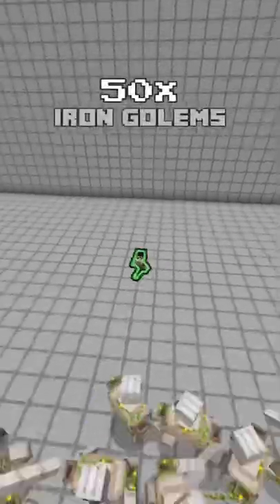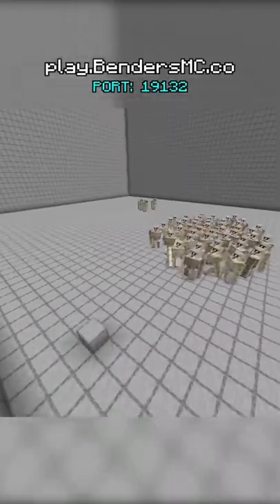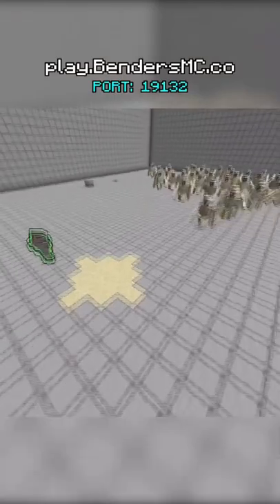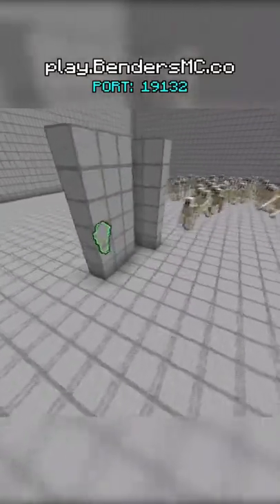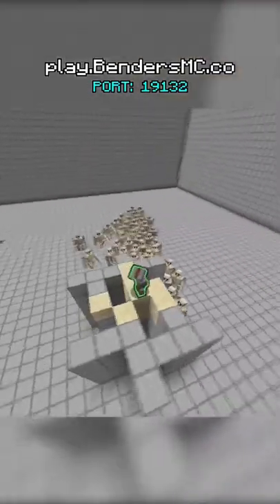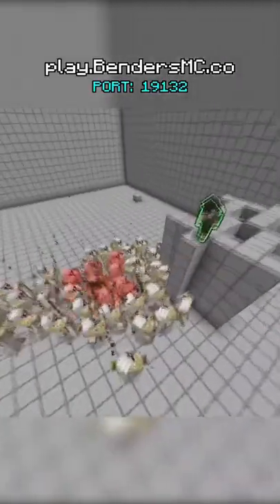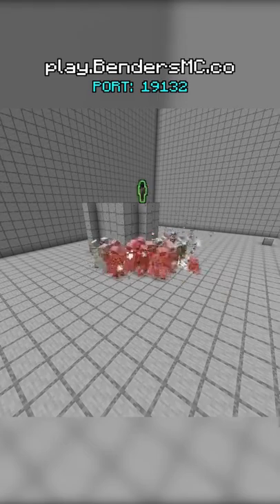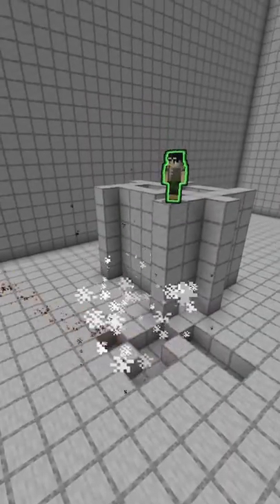BendersMC - Earth Bending VS. 50 IRON GOLEMS!